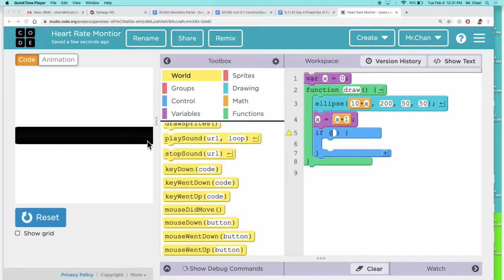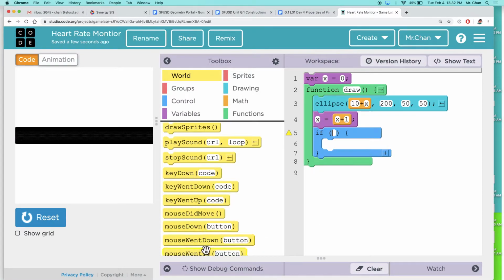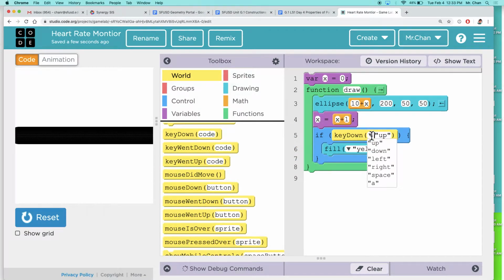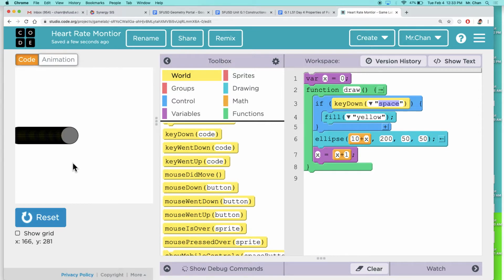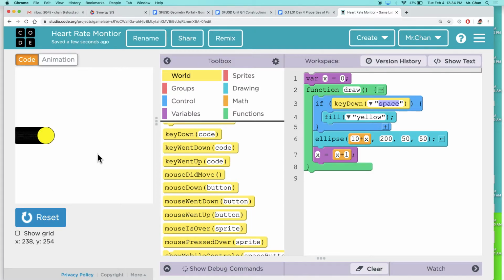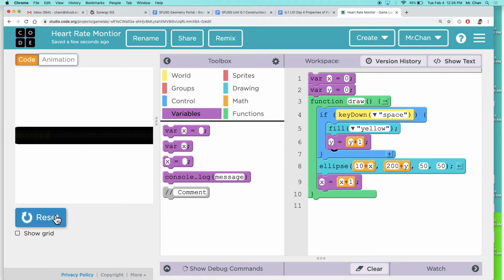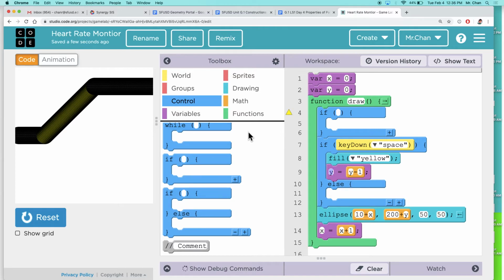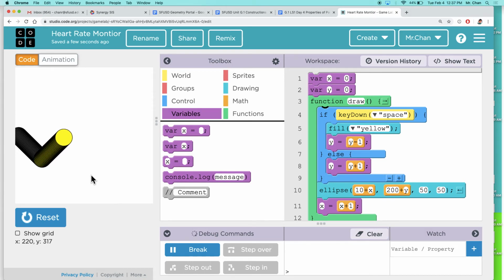CPA Heart Rate Monitor Painting with Shapes Demo